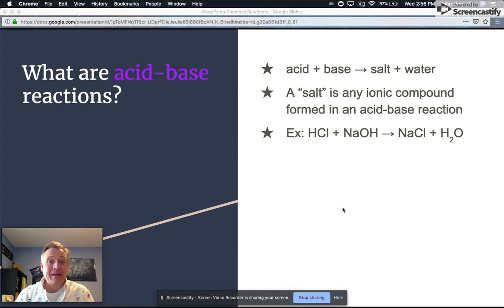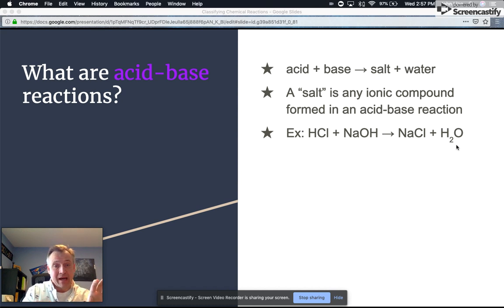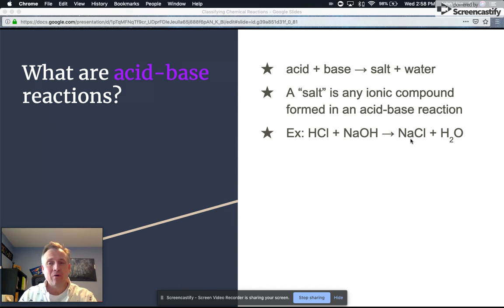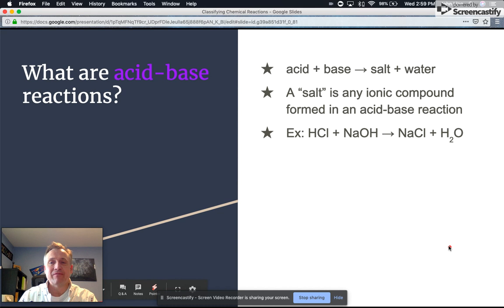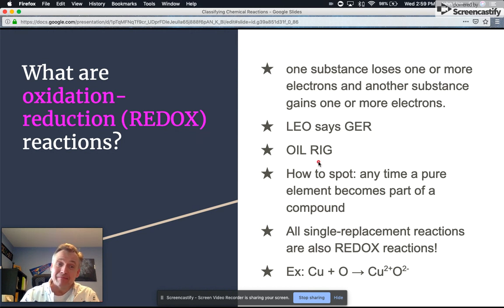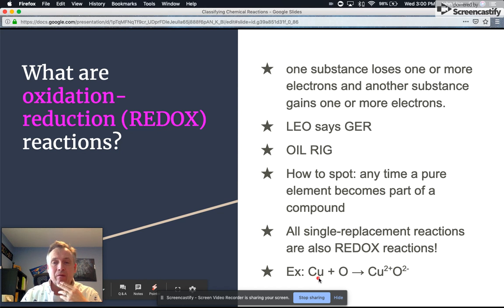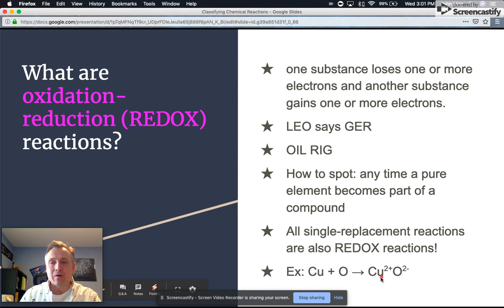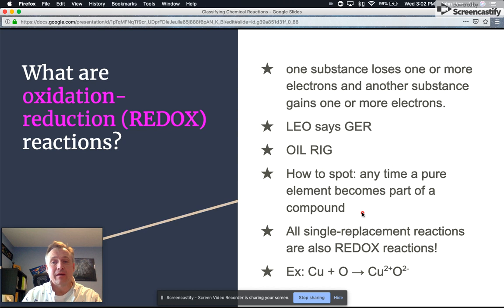May 1, 2019 3:03 PM